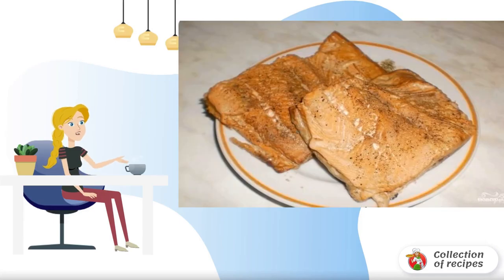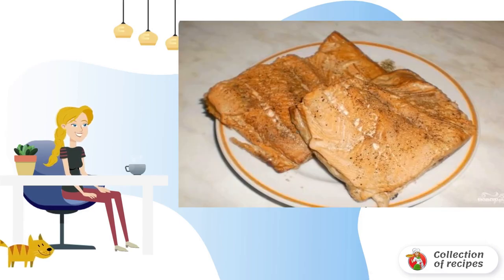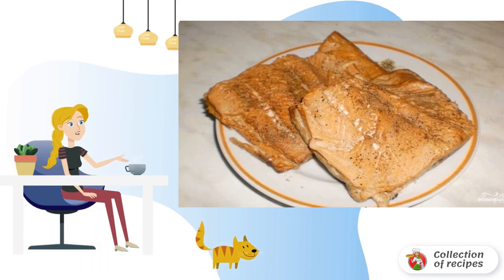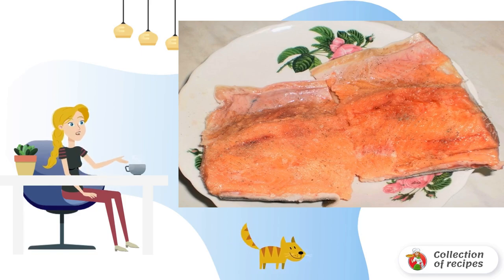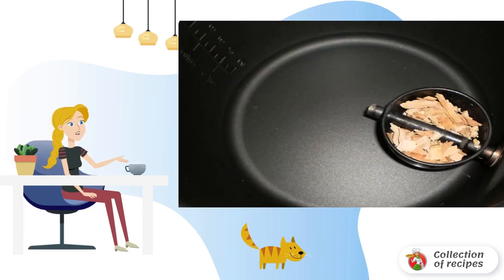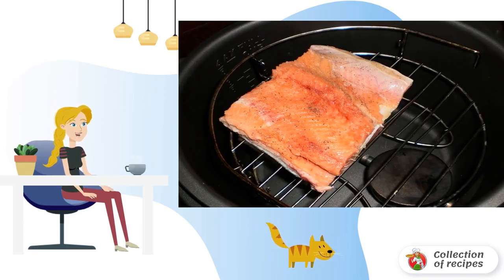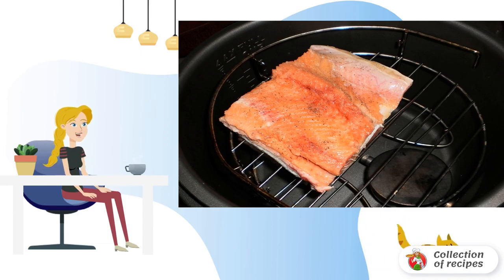Smoked fish in a slow cooker. How to make a homemade recipe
In a modern slow cooker, it is very easy and simple to cook delicious smoked fish. You will know for sure that there is no "chemistry" in this dish.

Ingredients:
Fish — 1 Kilogram (you can have any),
Salt - 1.5 St. spoons,
Ground black pepper — 1 teaspoon,